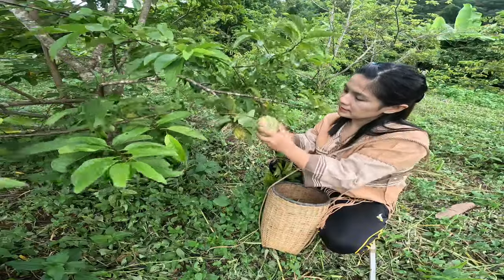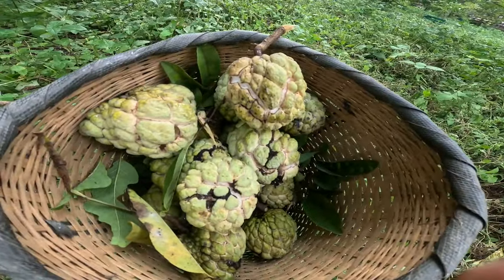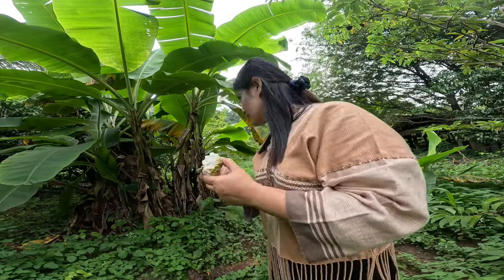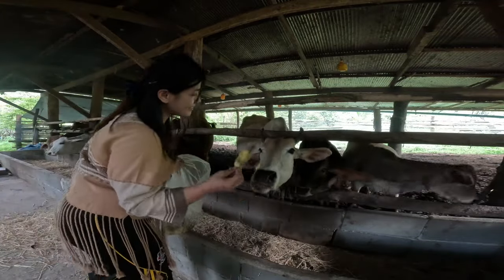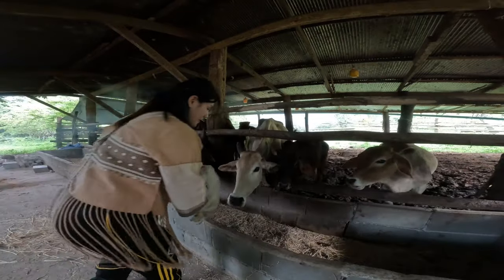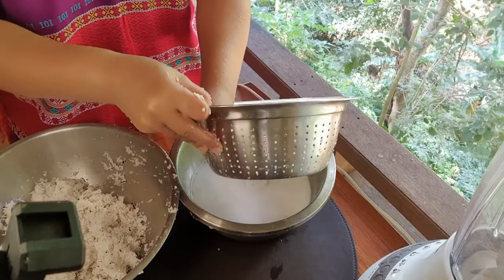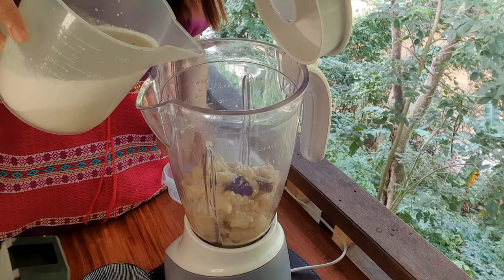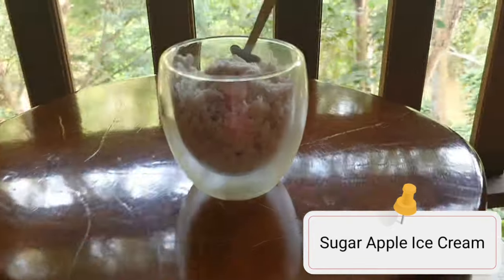Simple living: Harvesting custards apples(sugar apples), feeding cows and making homemade icecream.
harvest organic custard aoples or sugar apples.

feed and play with cows.
babies cows are so cute and friendly.

make homemadeicecream in my kitchen.